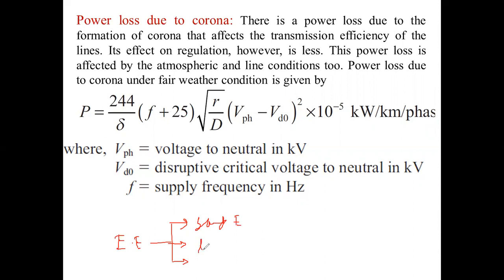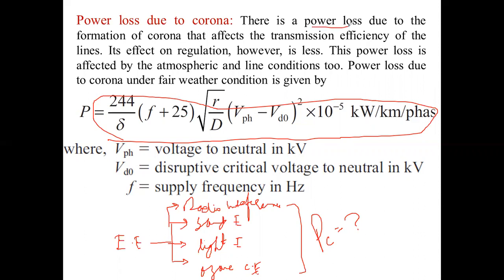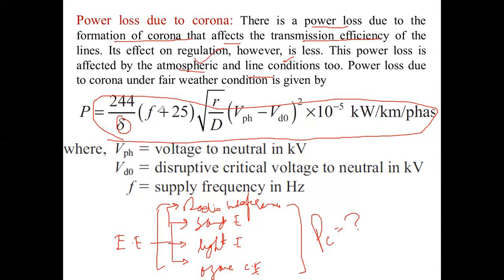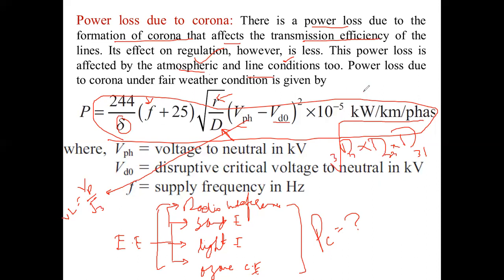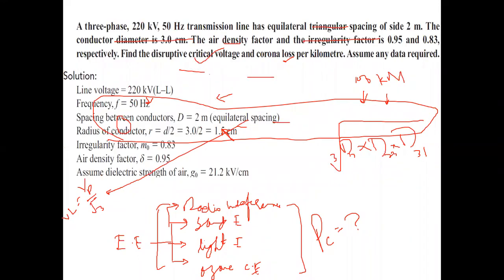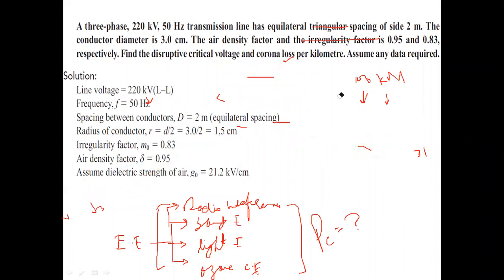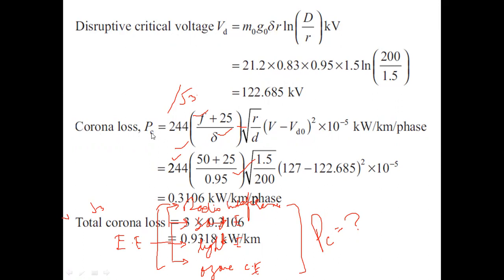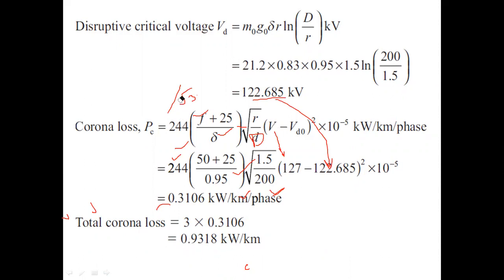Corrona Loss Numerical- English